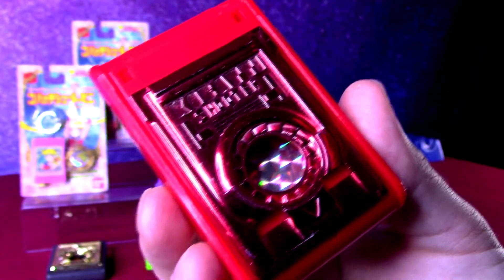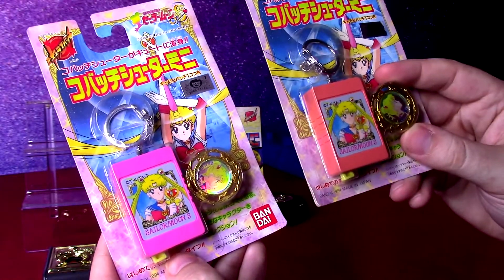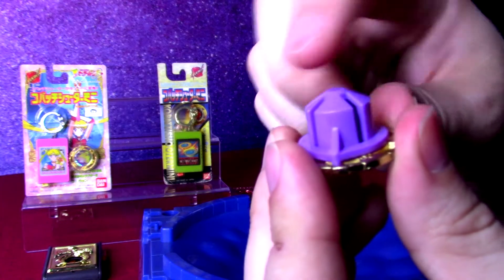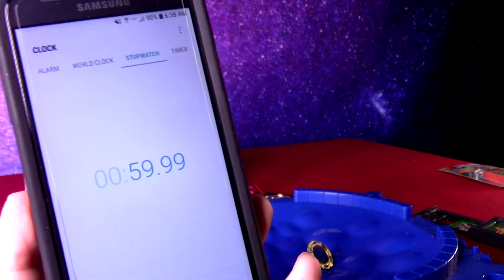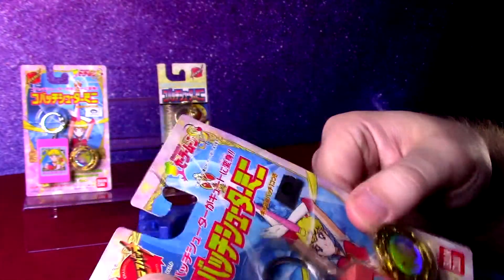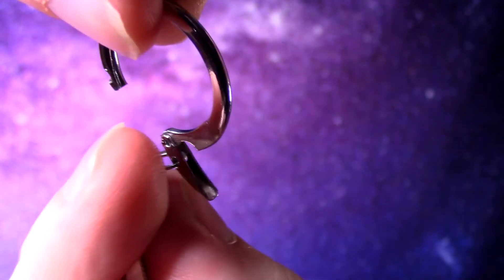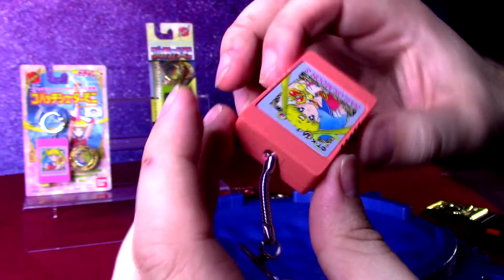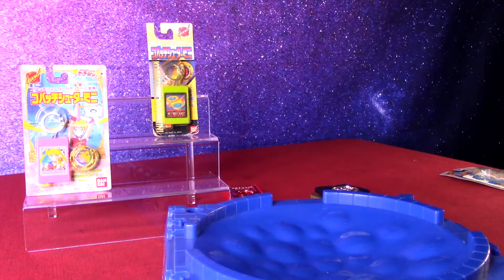TINY Keychain Mini Launchers for 90's Spin Fighters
Mini Shooters from the 90's Spin Fighters line. I show some Japan only launchers and the American and other countries version from the Mighty Morphin Power Rangers Thunder Stadium from BANDAI Spin Fighters.  But are they weaker than the other launchers?

0:00 - WOW!
2:01 - INCREDIBLE!
5:22 - SWEET MERCIFUL LORD!
6:55 - OH BABY YEAH!